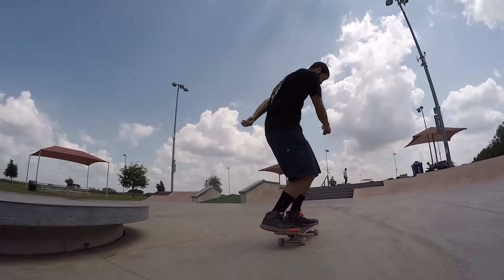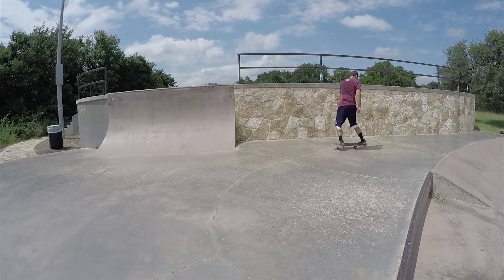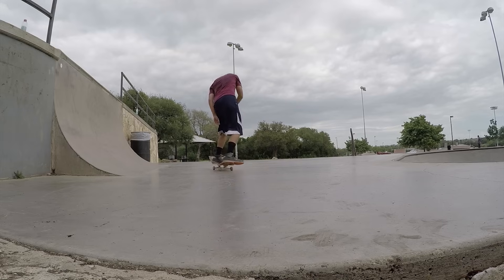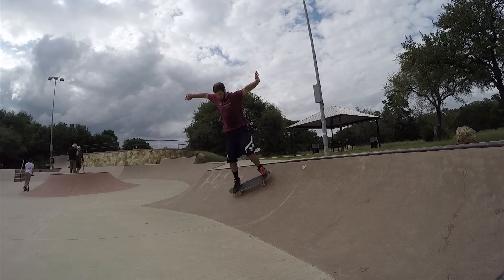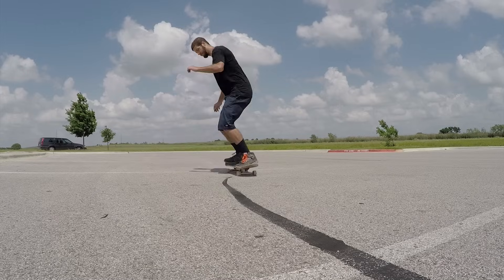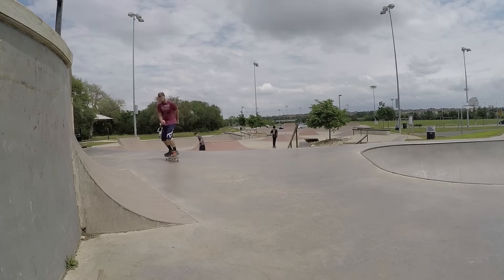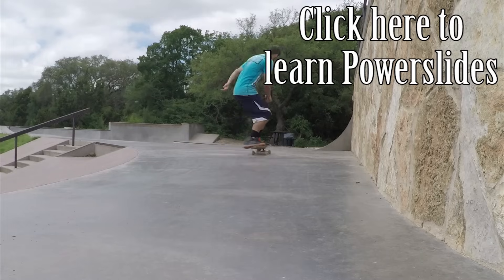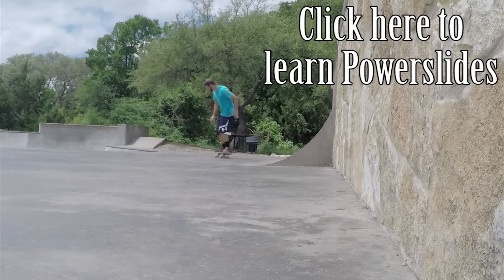How to do Frontside and Backside Reverts on a Skateboard (Tutorial)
If you're looking for a simple, stylish way to switch up your skateboard stance, look no further because reverts are the solution!

This video will give you all the information you need in order to learn how to do frontside reverts and backside reverts.

0:00 Quick Introduction
0:40 Technique for Frontside Reverts
1:44 Technique for Backside Reverts

If you're interested in what gear I use to skate and film my videos, here are some links to the equipment I use:

🛹 SKATE WHEELS
🛹 SKATEBOARD BEARINGS
🛹 SKATE TOOL

Follow @nsiskateboarding on Instagram and tag your clips with nsiskateboarding to be featured!